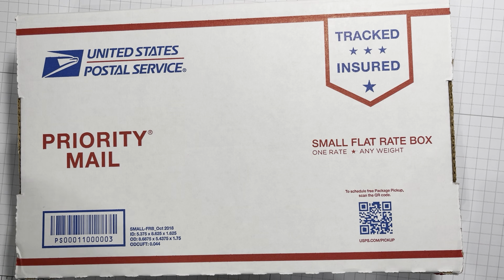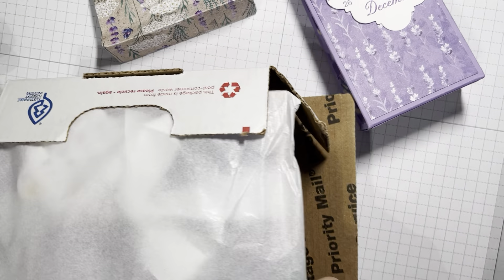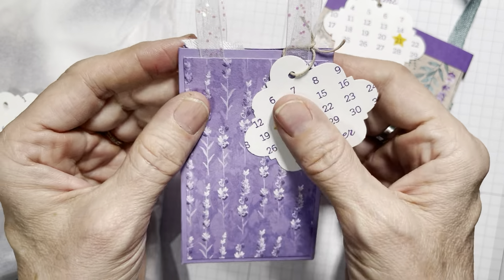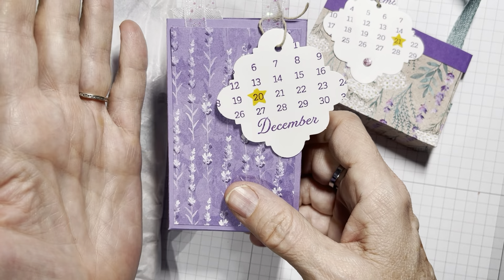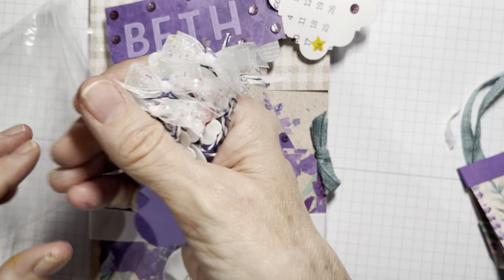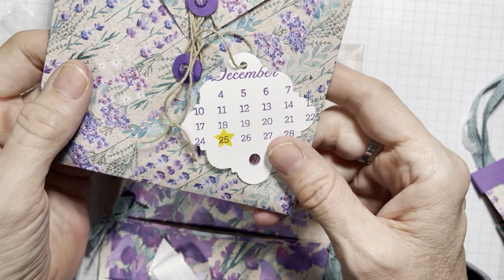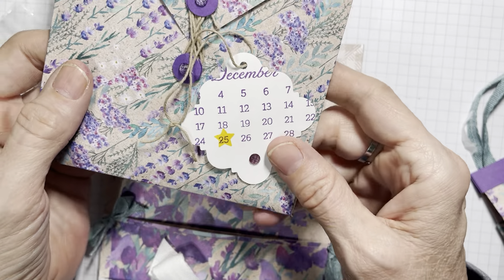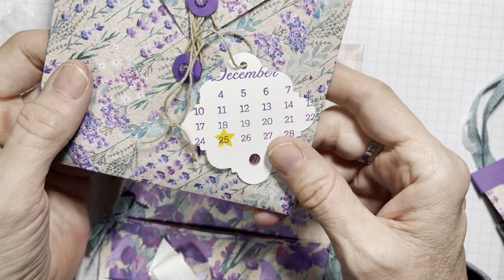Serenity Secret Santa Swap 2023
2023 marks our second annual Serenity Secret Santa Swap event, and this year we adjusted the rules. Some of us struggled to get the six days worth of projects plus gift into the small flat rate post office box. So I thought I would make a video to show how it could be done.

I know the swap is over for this year - and ohmygosh was it fun and amazing and just the right amount of effort to participate - but this might be a useful reference for future years.  I hope if you weren't part of it, that you consider joining next year!

As a reminder, these were the rules for this year.

Sign up by 10/15/23. Carrie will let you know who you are Santa to by 10/17/23.

We are switching it up a little this year. We have listened to all the suggestions and comments. We want to make this as easy as possible.

#1. 5 gifts to be opened 12/20-12/24. These can be homemade cards or tags or treat bags or something for the recipient to make...or eat!!

#2. A $10.00 gift to be opened on Christmas day.

#3. Mail by 12/10/23

#4. Mail these items in a small flat rate postal box. As of today the postage is $10.20. The post office hands these out for free.
By using this box, it does limit the size of what you are mailing, so please keep this in mind

#5. Please post at least once in our Facebook page, Serenity Sisters Secret Santa and Swap Group.

If you have any questions or concerns please contact Carrie. I will be glad to help in any way possible.